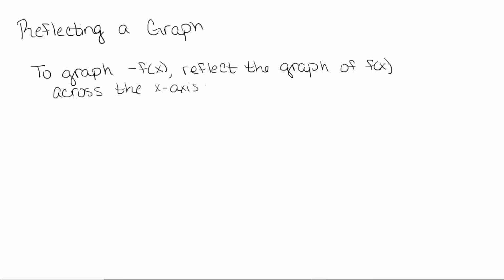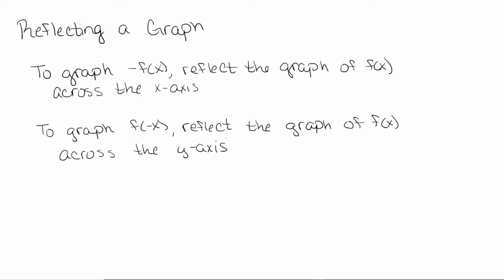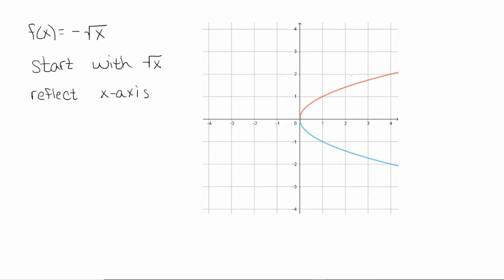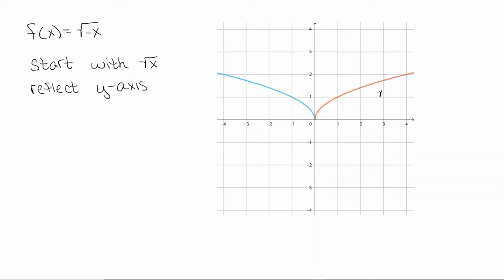Reflections of Graphs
I demonstrate how to determine when to reflect over the x-axis and y-axis by changing the sign of f(x) or of x.